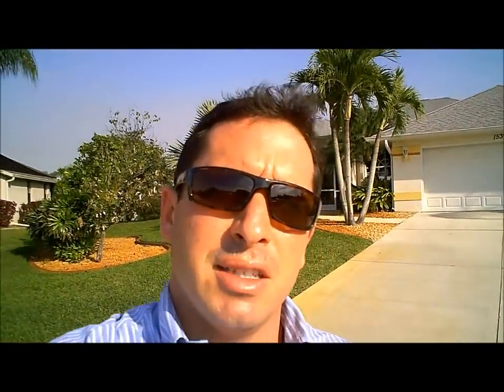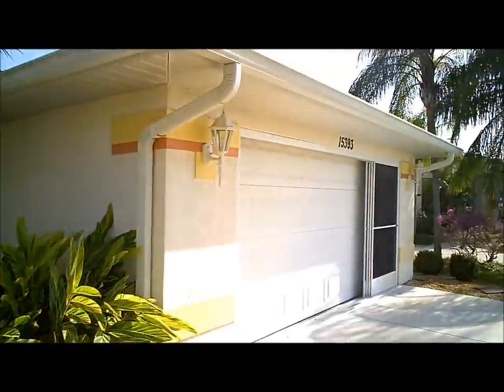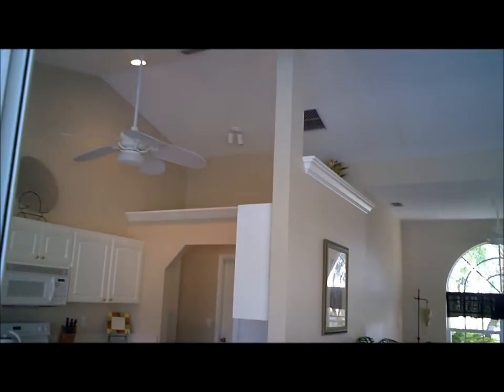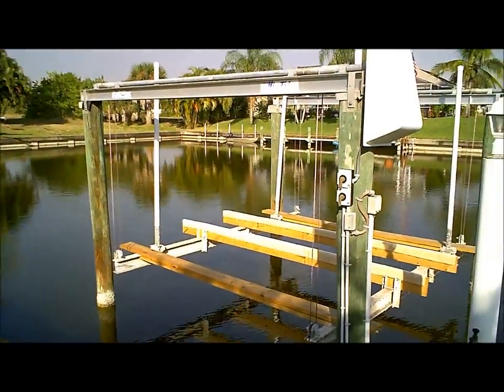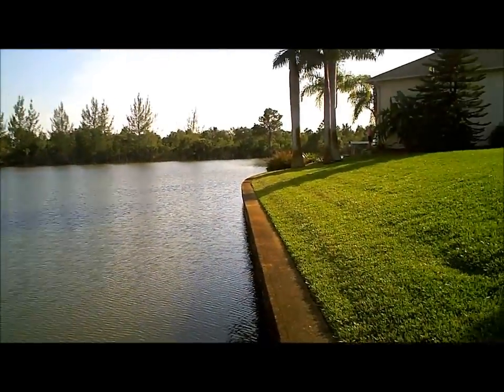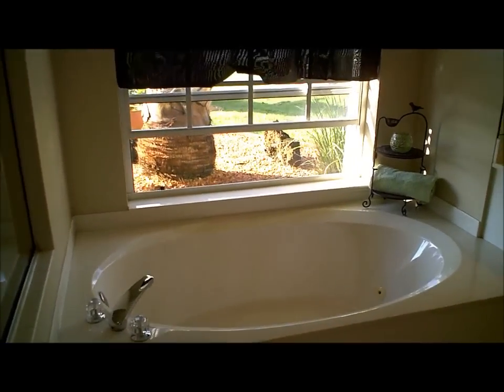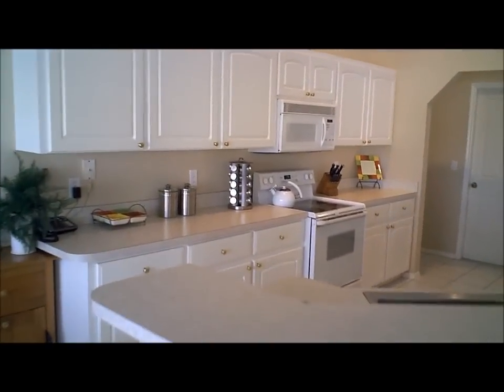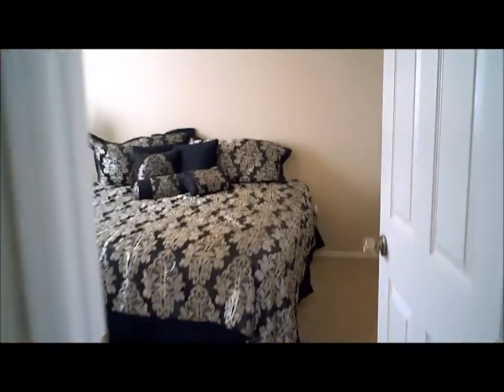Luxury Waterfront Home Auction I Visalia Road I Port Charlotte I Florida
Unbelievable Waterfront home in Port Charlotte, Florida.  The gem is located directly on the Santa Cruz waterway and features a private boat dock and boat lift.   This is a 3 Bedroom, 2 bath, single family home with over 2,000 sqft of living area. Custom built home in 1996, this home also has a private, heated swimming pool with a screened in lanai and professional landscaping.  We have over 150 feet of saltwater frontage on over 14,000 sqft homesite.  This property will be auctioned on March 10th.   Don't wait !  Call today for more details!